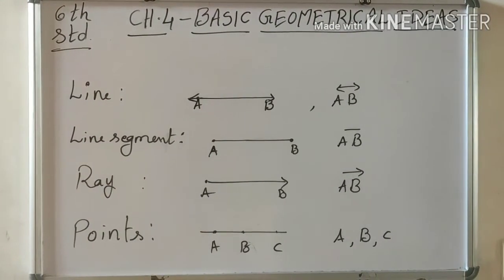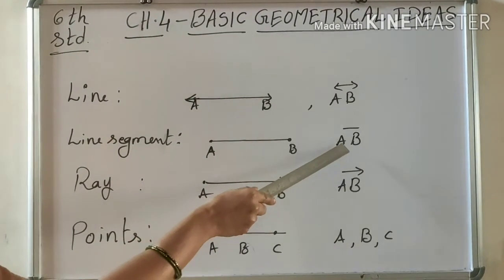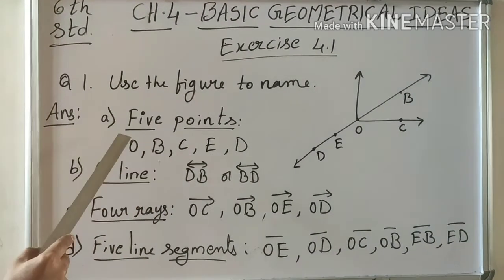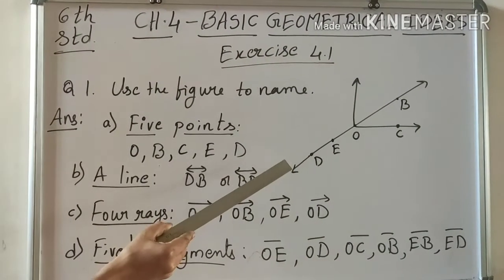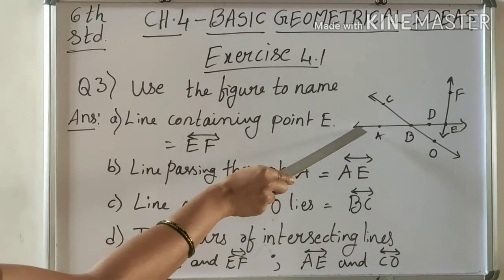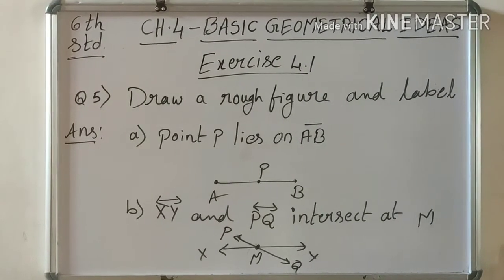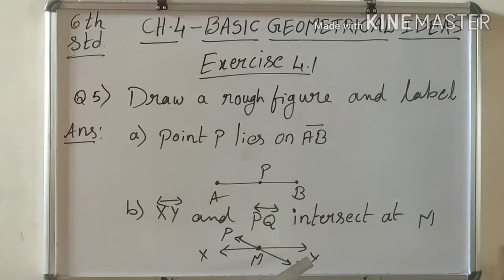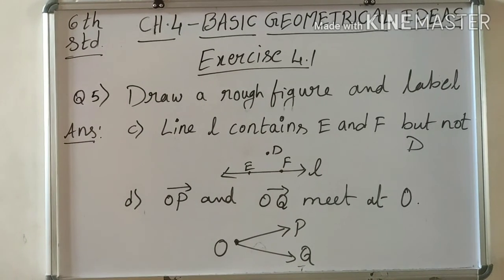EM STD 6th MATHS EXERCISE 4 1